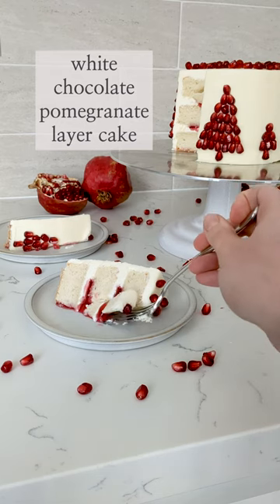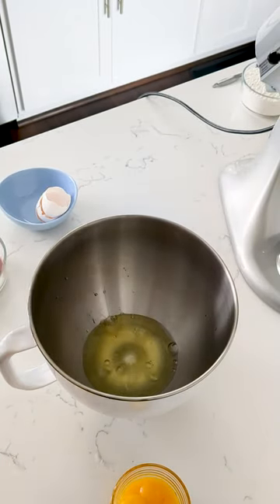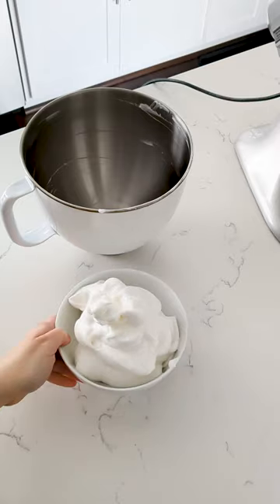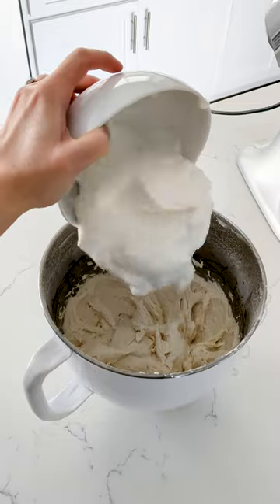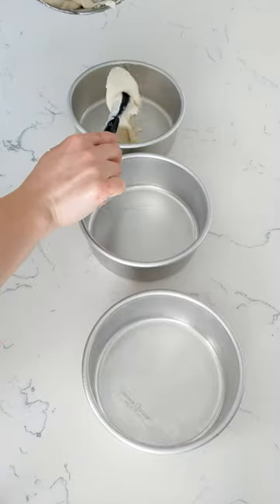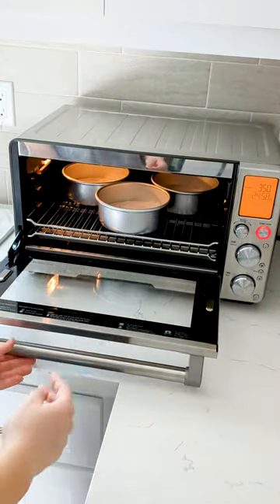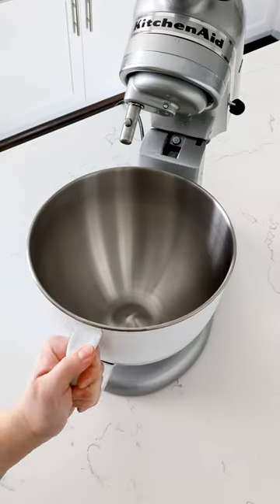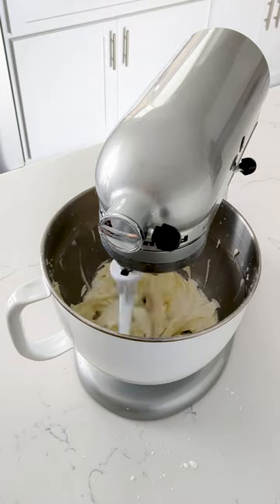White Chocolate Pomegranate Layer Cake | Part One | The Floral Apron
A light and fluffy white cake is paired with tart pomegranate jelly and smooth white chocolate buttercream for a 6-inch, three-layer cake that's mouth-watering and entirely unexpected. Decorate the sides with pomegranate arils in the shapes of Christmas trees, and you have a show-stopper!

The recipe for my white chocolate pomegranate layer cake is up on my

If you make this recipe, please consider leaving the recipe a review on my website! It goes a long way to help my little website grow. 🪴